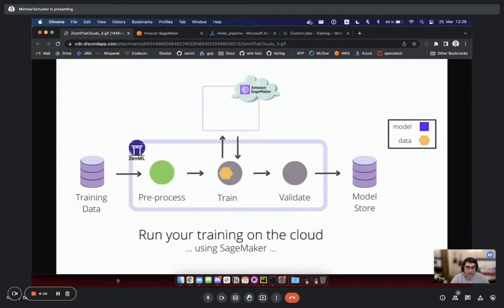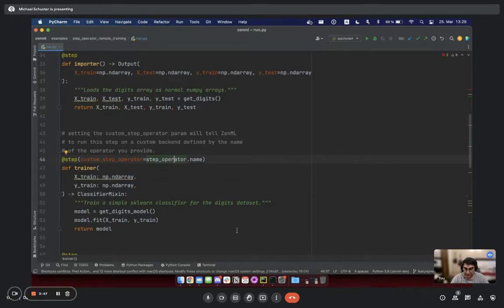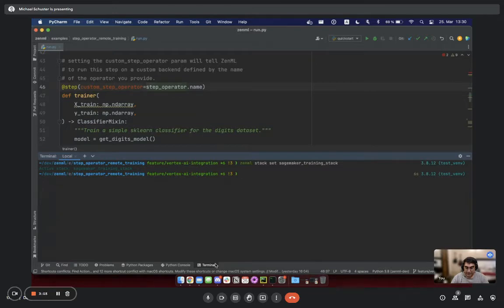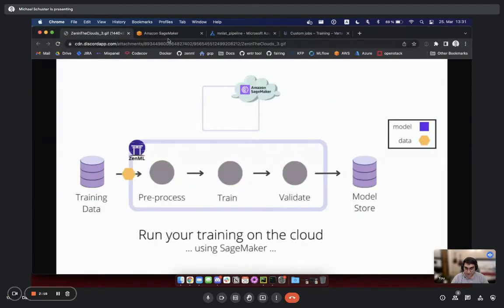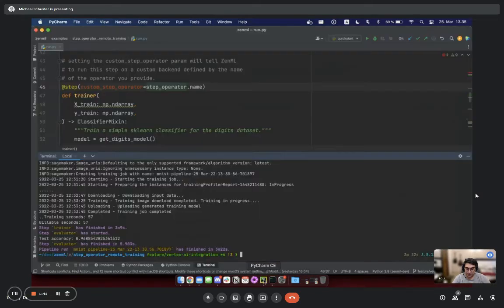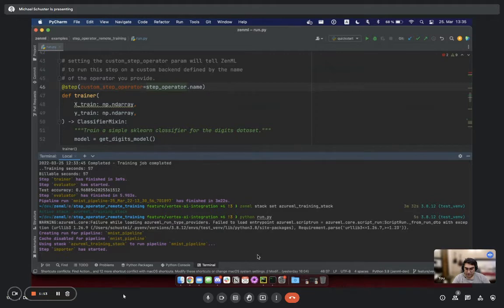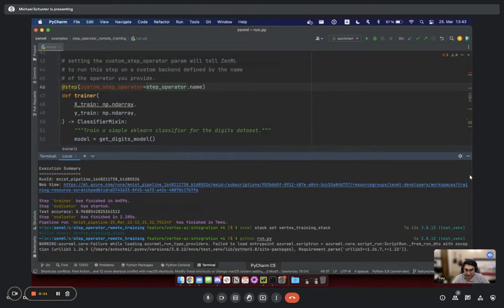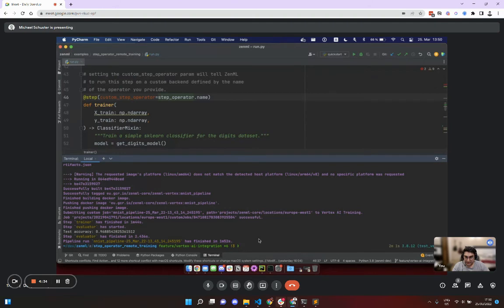Run your ZenML steps on Sagemaker, Vertex AI, and AzureML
ZenML is an extensible, open-source MLOps framework to create production-ready machine learning pipelines. Built for data scientists, it has a simple, flexible syntax, is cloud- and tool-agnostic, and has interfaces/abstractions that are catered towards ML workflows.

In this video, we see the latest integrations of ZenML with AWS Sagemaker, GCP Vertex AI, and Microsoft Azure ML. Using the step operator decorator, we can now indicate to ZenML to run one step within a pipeline on the cloud to get managed resources like dedicated GPU's, etc.